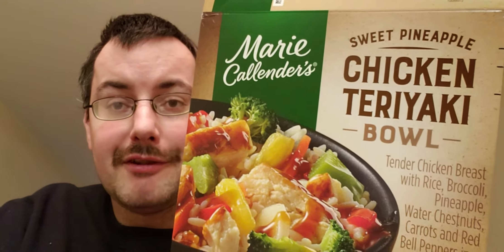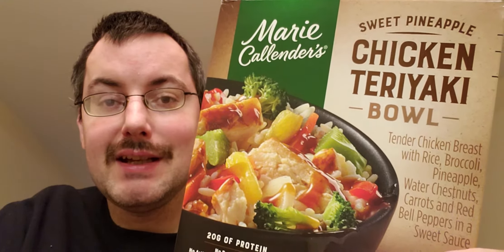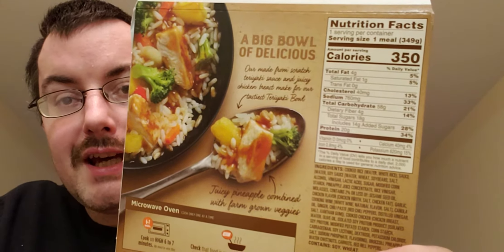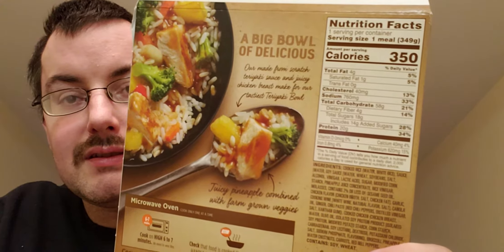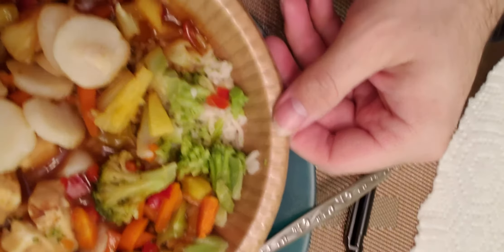Marie callenders sweet pineapple chicken teriyaki bowl review